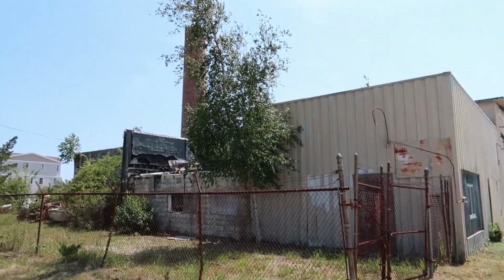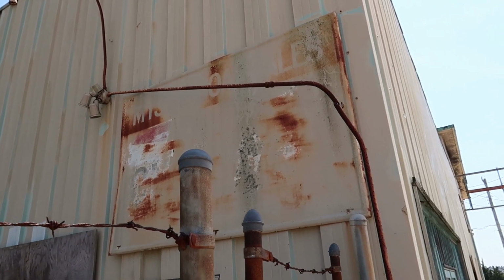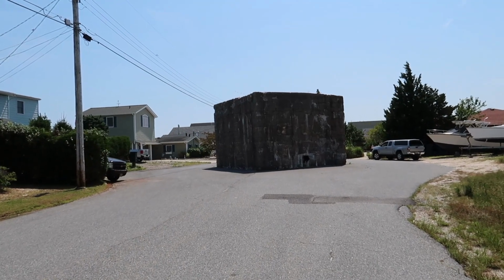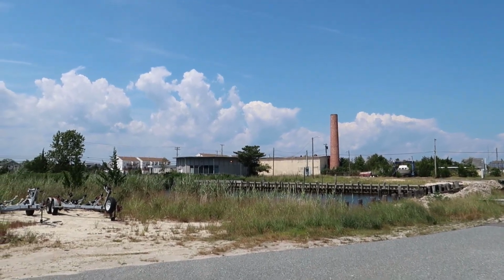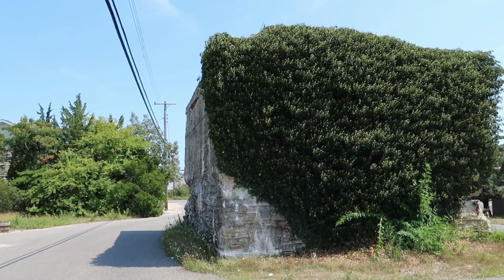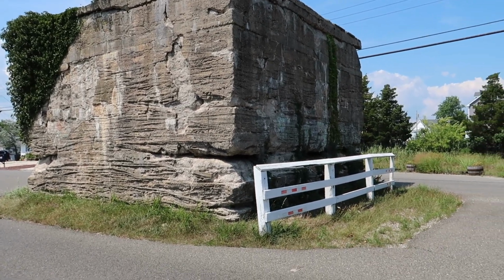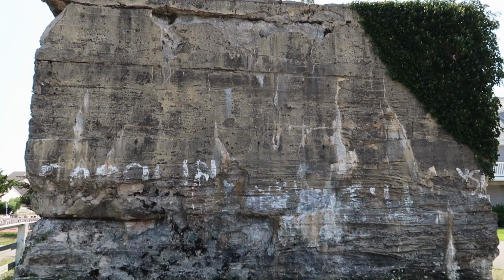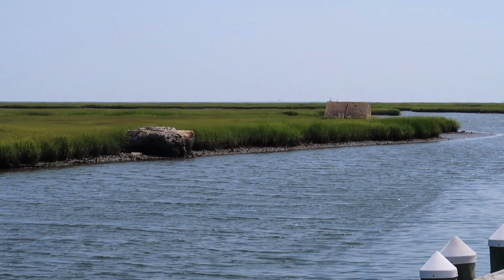What are these Mysterious Monoliths at the Jersey Shore?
What are these 20 ft tall concrete cubes in the middle of the road, here in this quiet Jersey Shore town? Join me as I investigate these mysterious objects and discover an odd piece of American history!